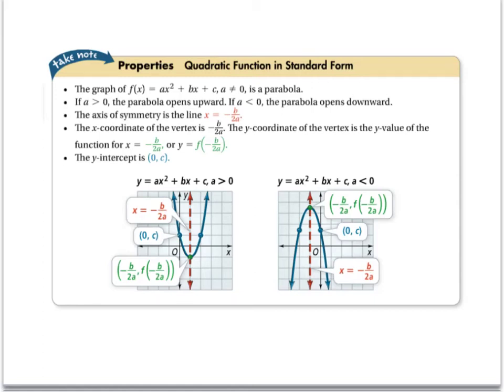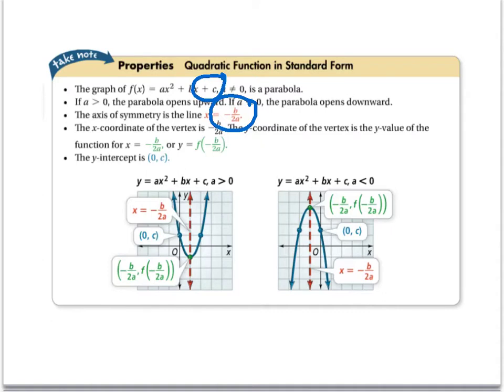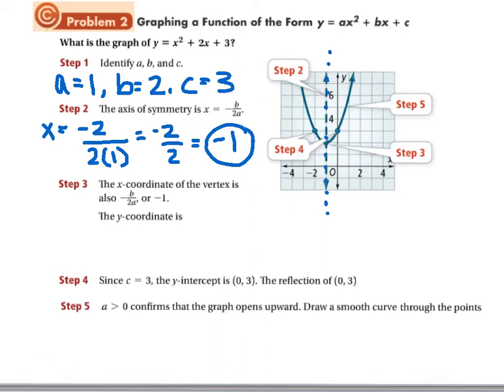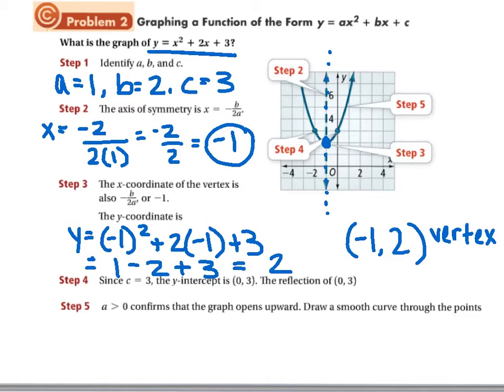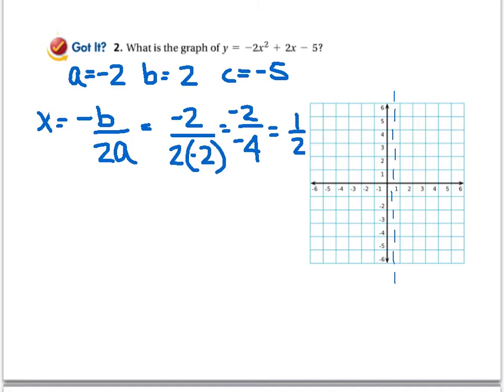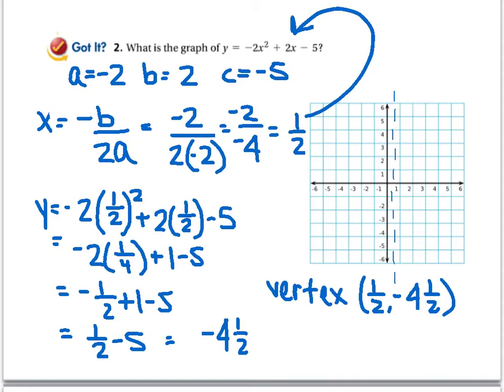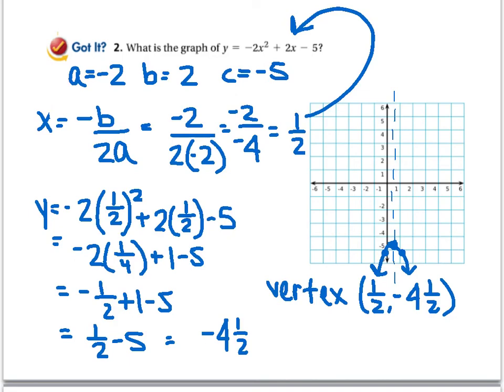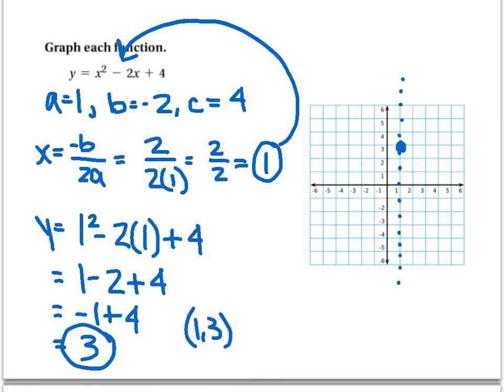4.2 graphing by hand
4.2 graph by hand - Made with Explain Everything